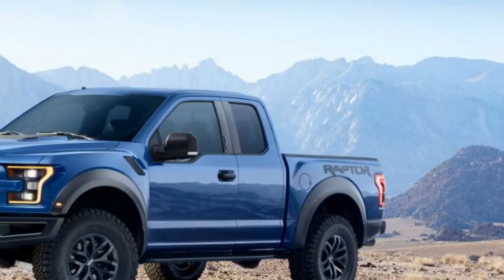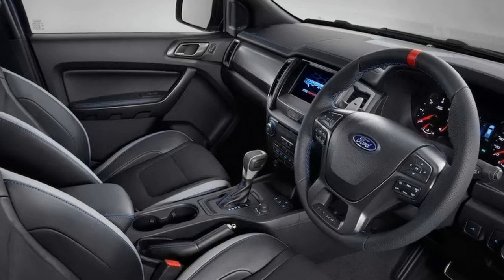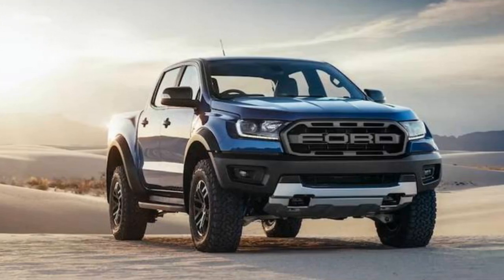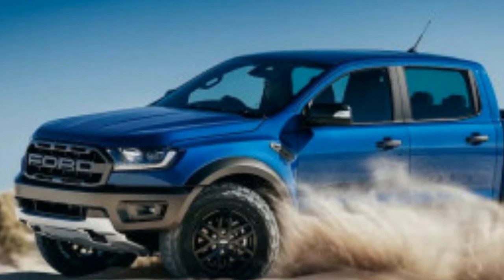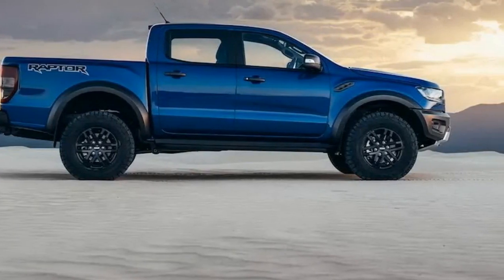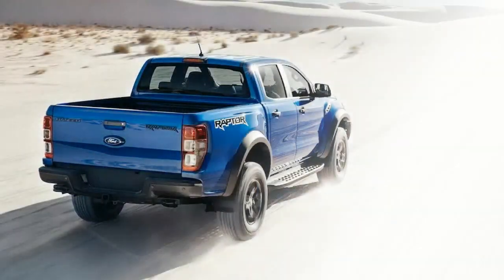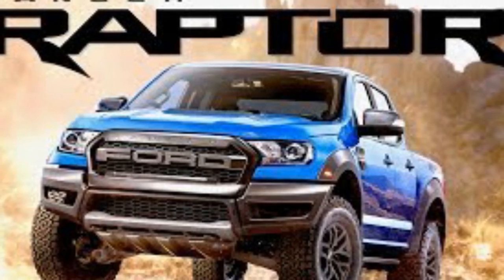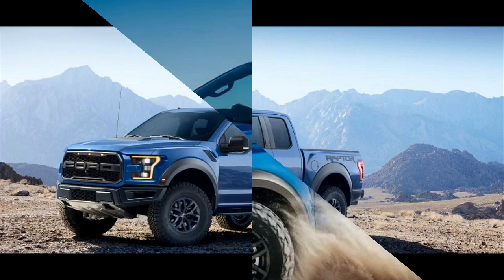Ford Ranger Raptor 2018 revealed: New 2.0-litre bi-turbo diesel engine (156kW/500Nm)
Wellcome to my channel LATEST NEWS
Always summarize the latest news, the hottest of the day.